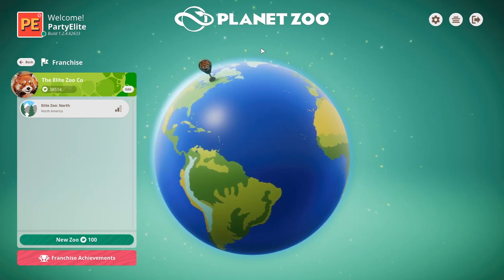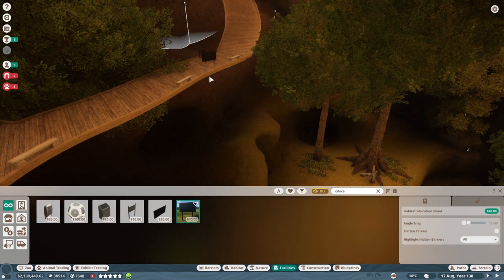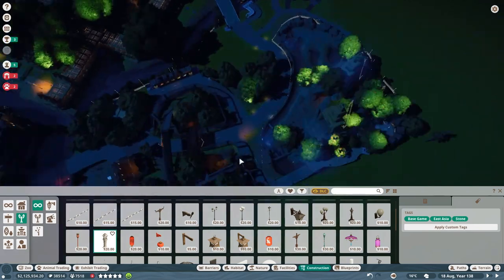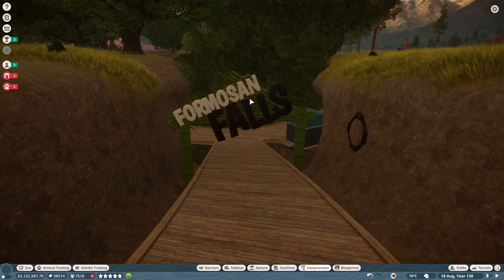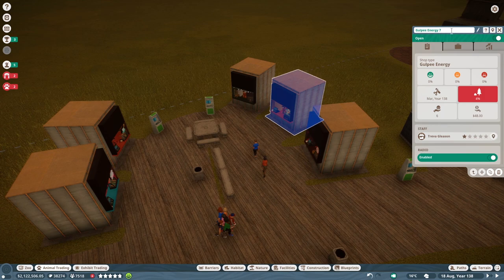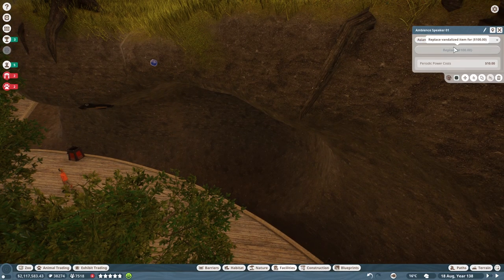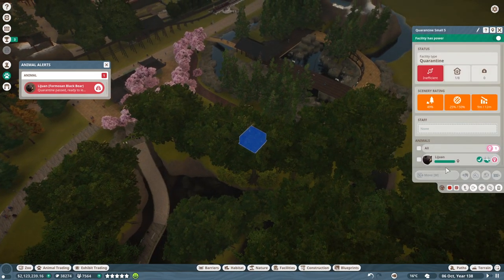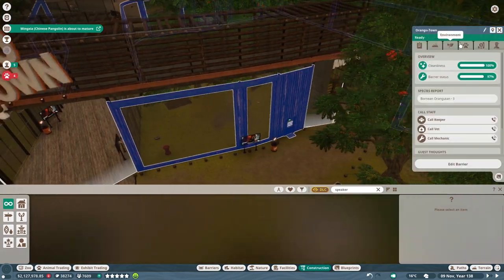PLANET ZOO | EP. 85 - PAWS FOR BEAUTY (Franchise Mode Lets Play)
Planet Zoo allows us to build a global franchise, and that's exactly what we're going to do in this Franchise Mode let's play. Starting in the Great White North, slowly spreading across the world, The Elite Zoo Company will be a household name by the end of this playthrough. Either that or we'll have gone bankrupt, or be eaten alive by animals that have broken free - let's find out!